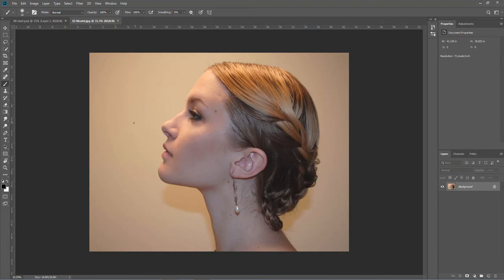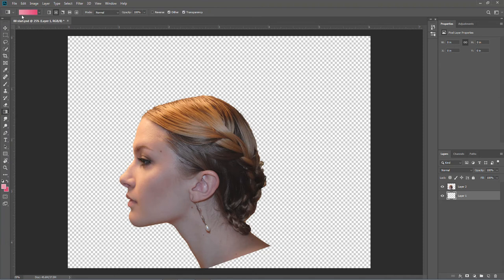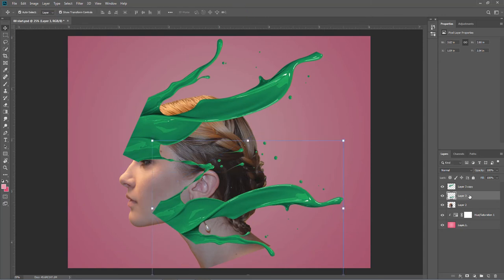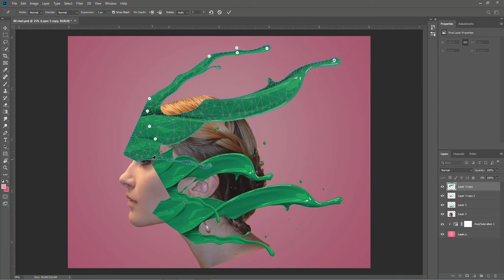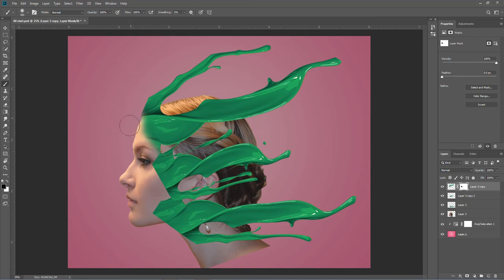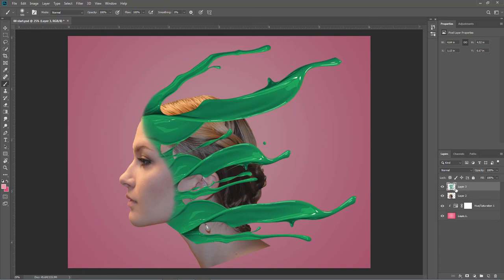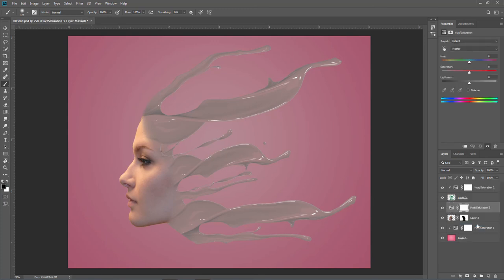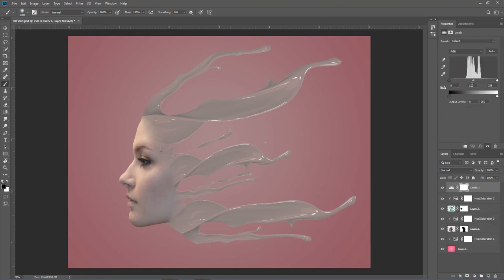Model - Paint Splash - Photoshop Manipulation Tutorial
Learn how to Blend two images together to transform a models face, Import and Export Files, use Layers, Layer Masks, Selection Tools, Contrast Enhancement, Light and Colour Manipulation.

All source images and a written tutorial, are available on the 'South Shields Digital Group' web site. There's a link at the bottom right of my Channel Header or go

Photoshop Tutorial by Jasper Connor at the South Shields Digital Group (SSDG)